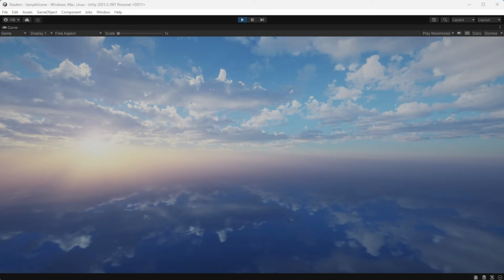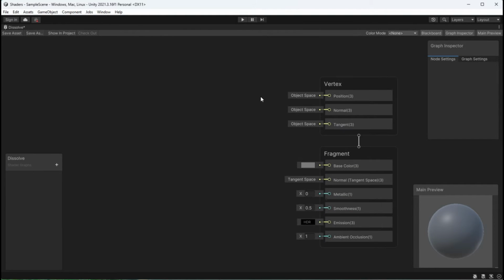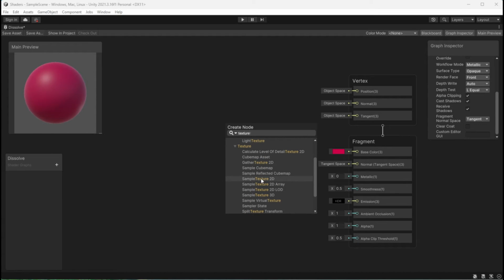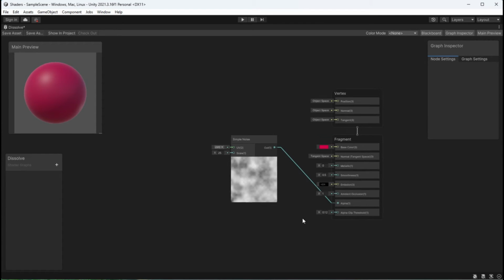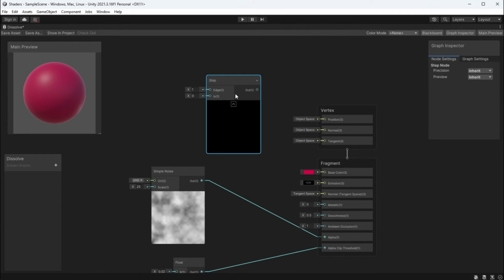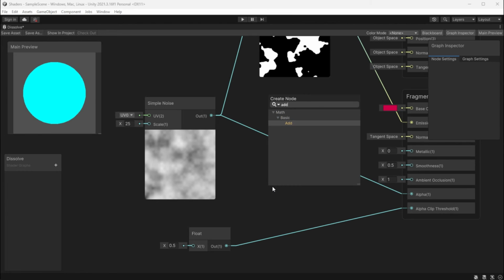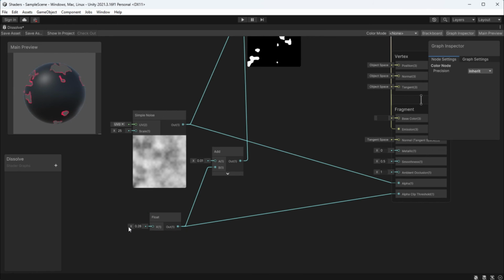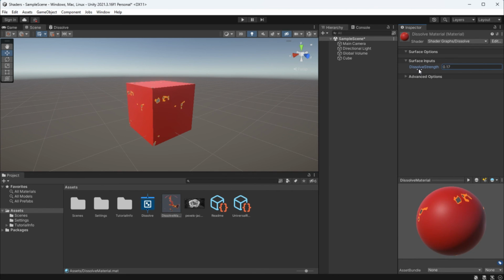How to Make a Dissolve Shader Unity (Updated 2023)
Let's learn how to make a dissolve shader in Unity using Shader Graph!

~ Chapters ~
0:00 Introduction
0:29 Breaking down the problem
0:40 Creating the shader
1:10 Creating transparency
3:48 Creating the glowing edge
7:00 Adding the shader to the scene